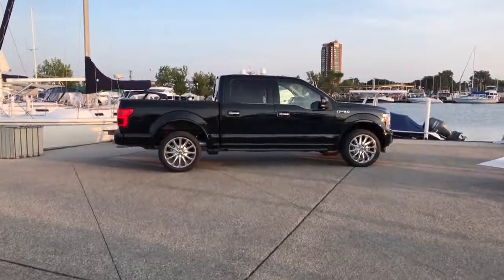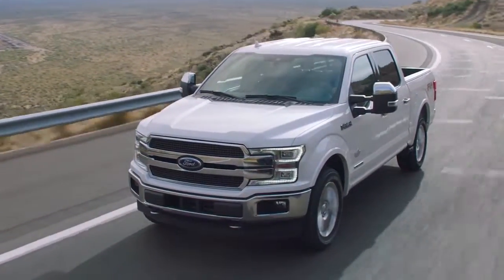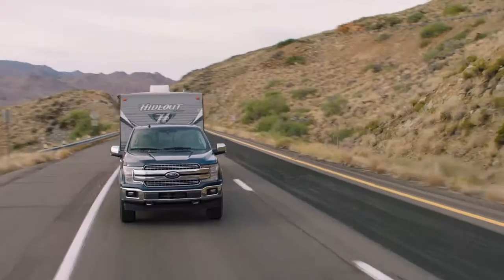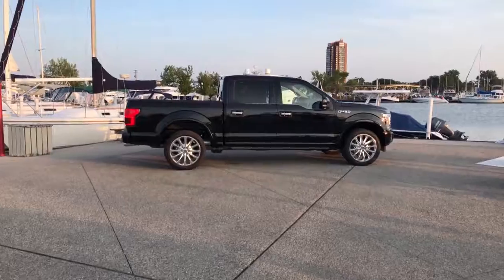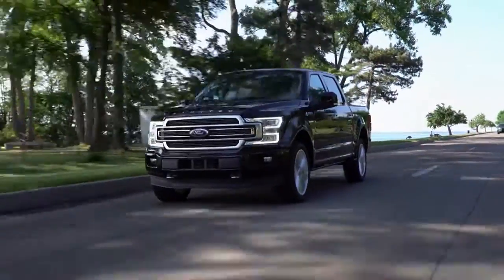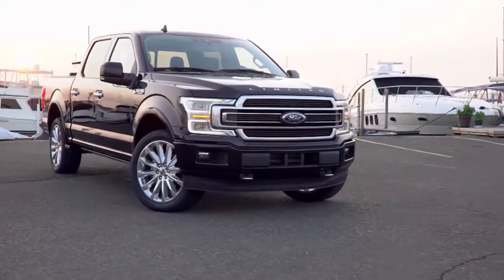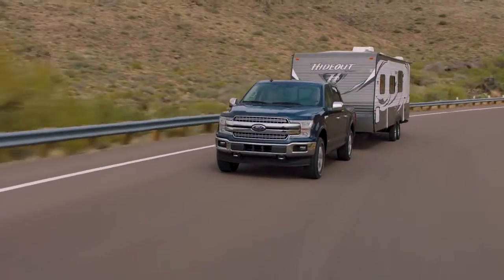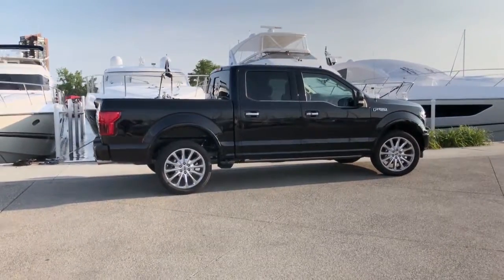2019 Ford F-150 Starke FL | 2019 Ford F-150 Palatka FL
2019 Ford F-150

For returning or new customers, we supply you with the excellence and efficiency in service you require for purchasing a new or pre-owned Ford. Our new and pre-owned inventories hold a wide assortment of Ford's to suit every taste and need. Give us a chance to provide you with the excellence and efficiency you deserve. The wonderful folks at Beck Ford are experts in all things Ford related and are capable of doing whatever needs to be done to get you in a new Ford today. Take the trip over from Palatka  FL to Beck Ford today and see why they are the matchless Ford dealer in the area!